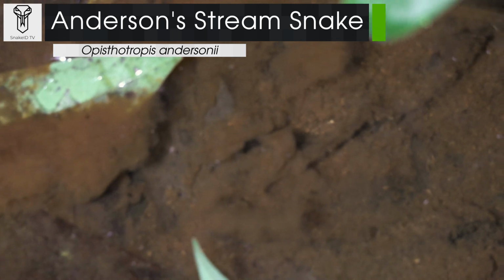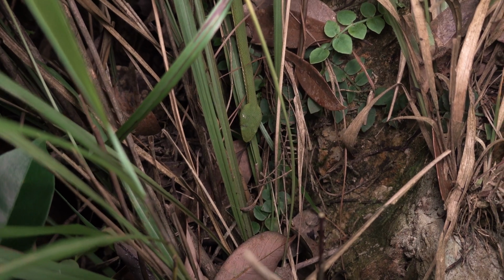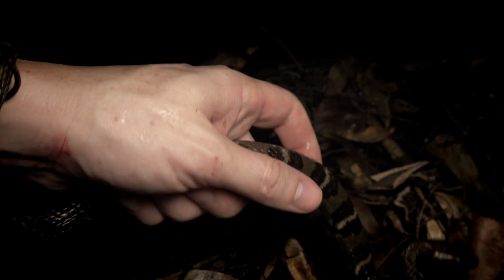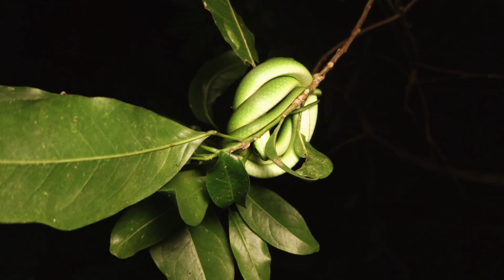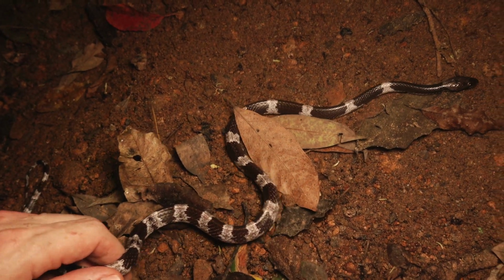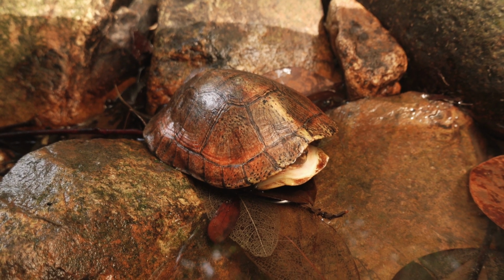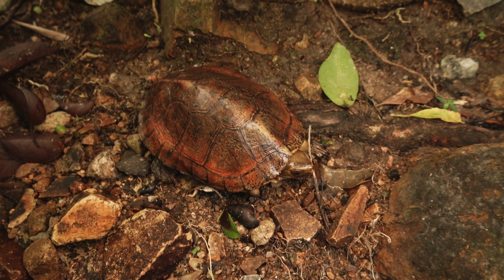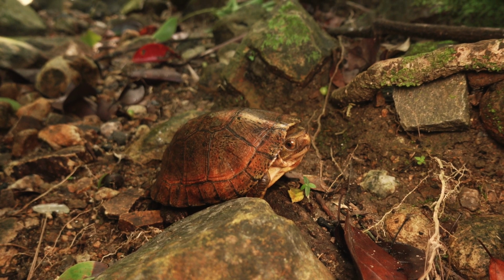Crazy Water Snakes & Hong Kong's Most Rare Turtle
This week we find one of Hong Kong's most rare turtles along with a bunch of interesting snakes!

Find out more information on species found in our videos on our